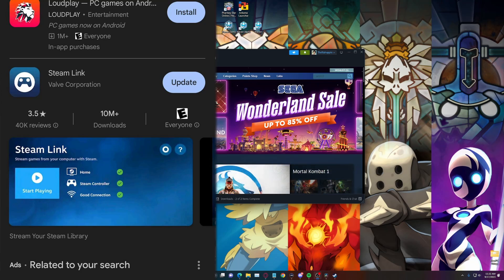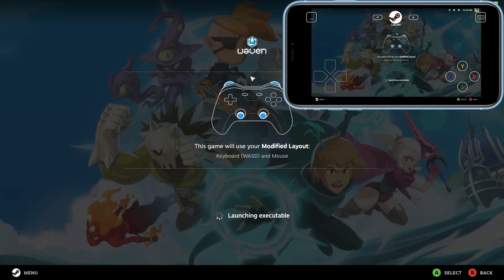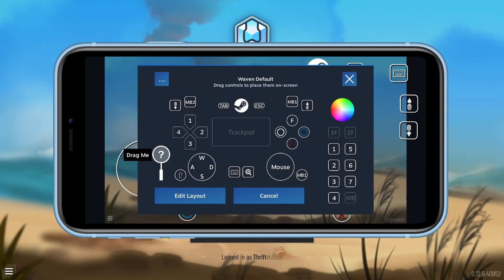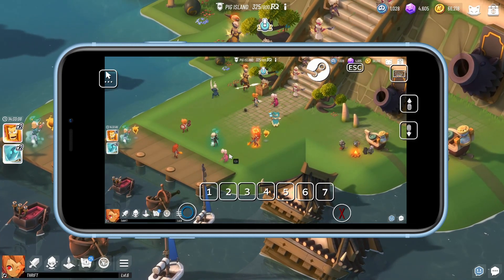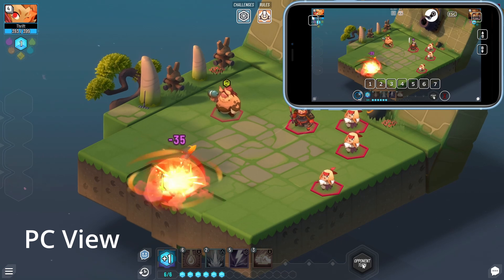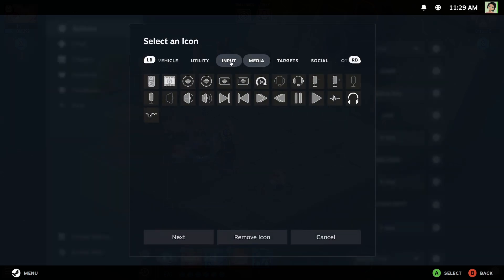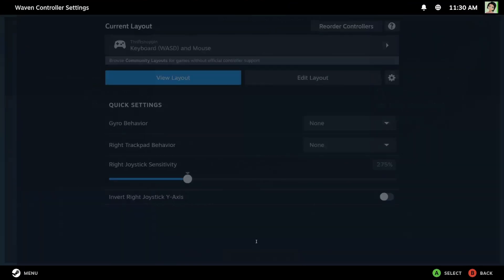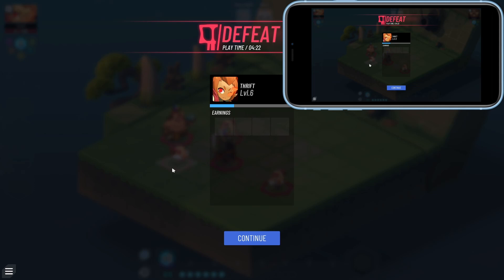WAVEN How to play Mobile RIGHT NOW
WAVEN is a free to play MMO that involves turn-based decision making, deckbuilding strategy, and equipment optimization. There's tons of classes all with unique characters, bringing their own special abilities to the table. or on Steam.
(Please note this game is currently in Early Access and will release Q4 2023)